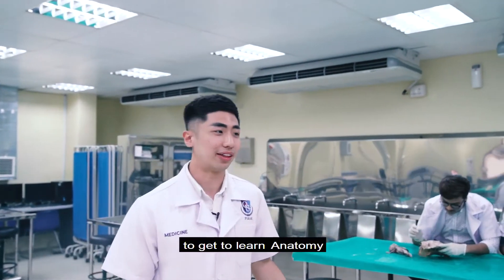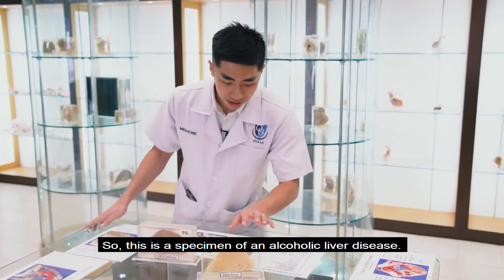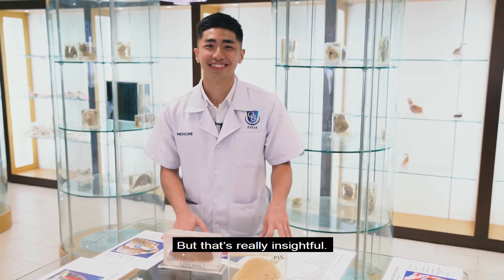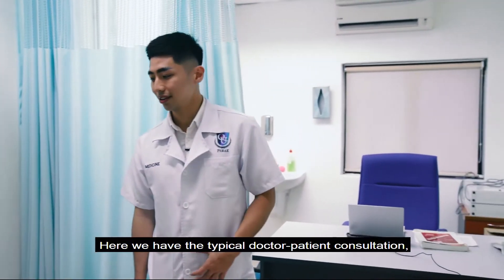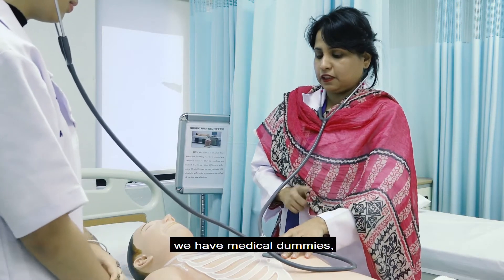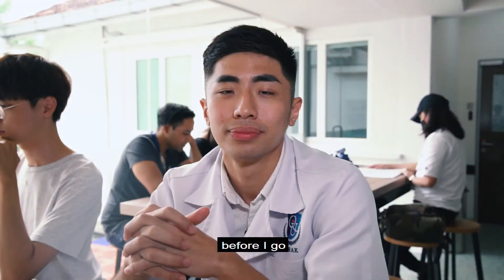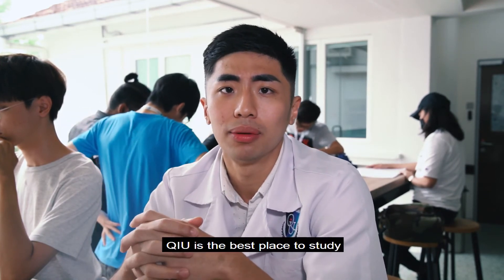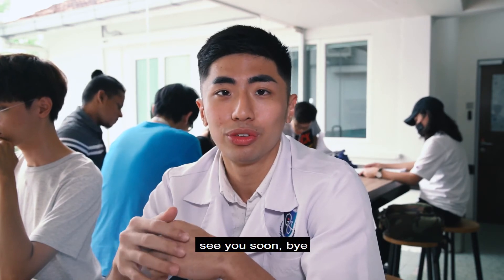Study Medicine in Malaysia, IMC Education - QUEST University Malaysia Campus Tour by a Student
IMC Education an official representative of QUEST University Malaysia.

MBBS program at QUEST university is recognized by Sri Lanka Medical Council (SLMC), General Medical Council (UK), Australian Medical Council (AMC) & Education Commission for Foreign Medical Graduates (ECFMG) USA.

IMC Education provides necessary services for all students to achieve their Doctor dream at QUEST University Malaysia